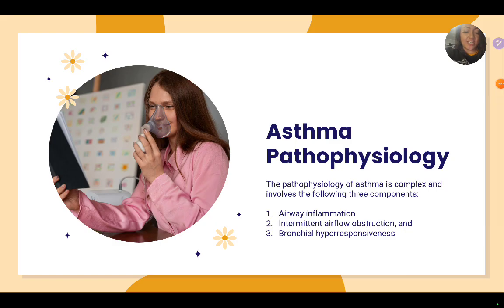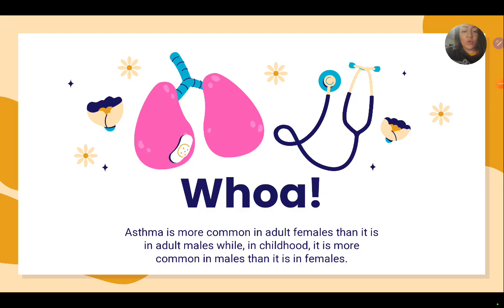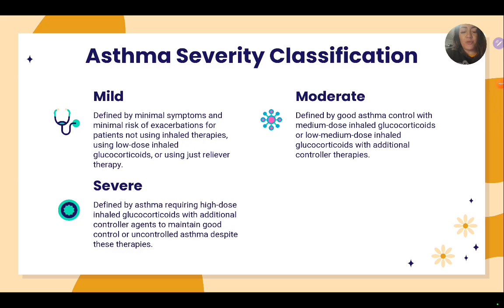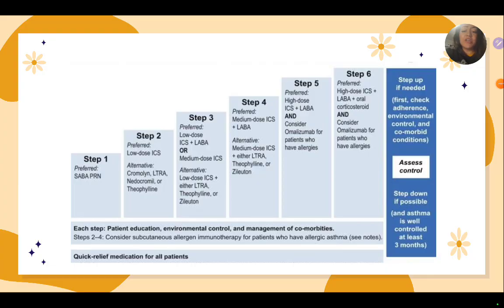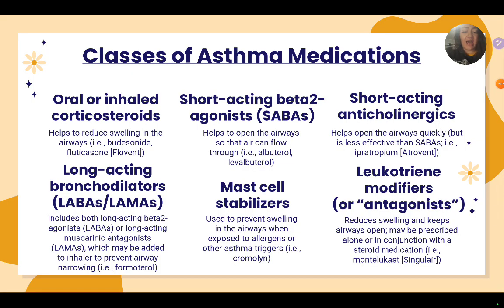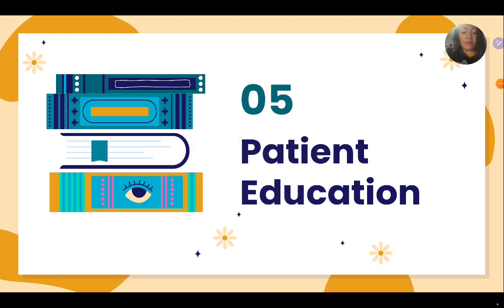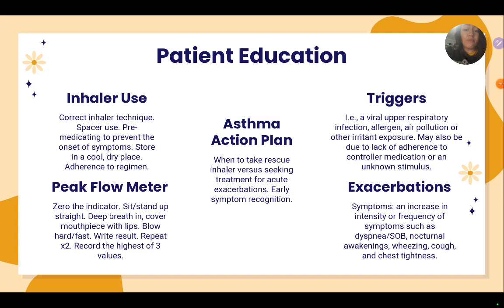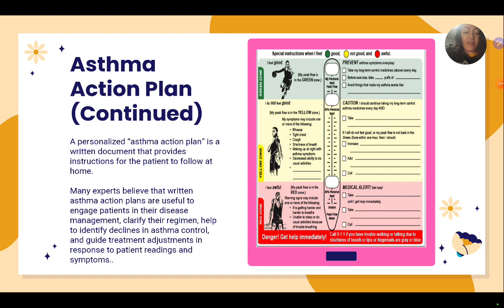Clinical Presentation: Asthma - Danielle Yonemura